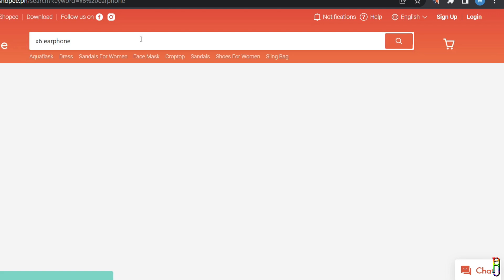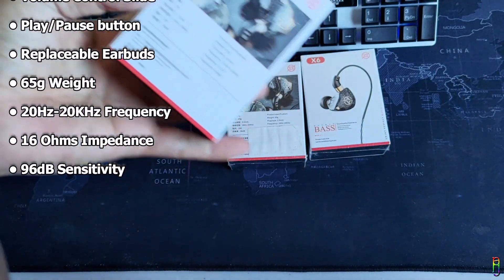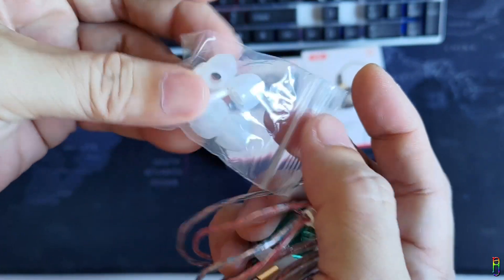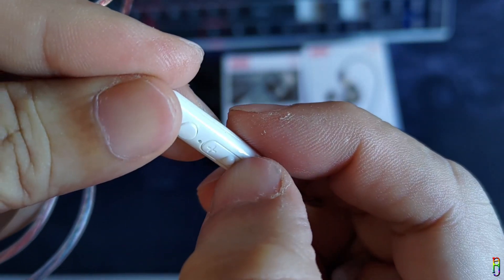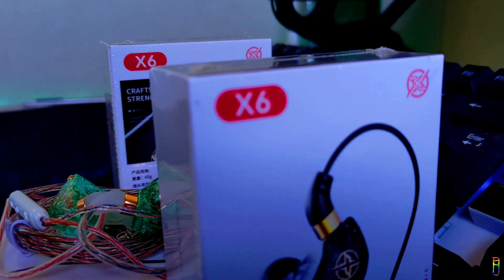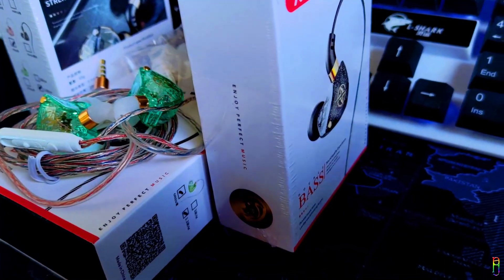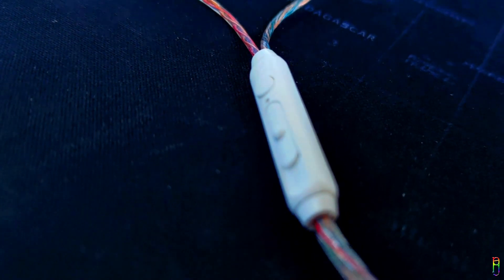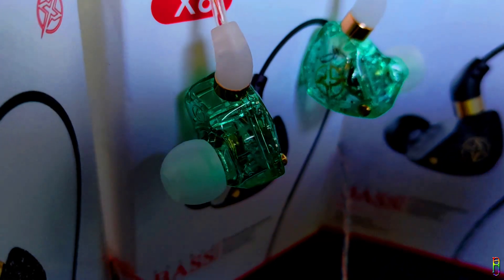X6 Generic Earphones Review